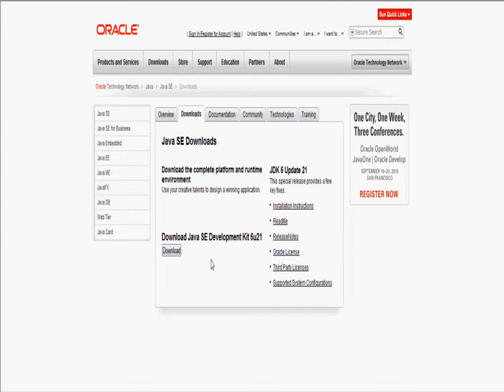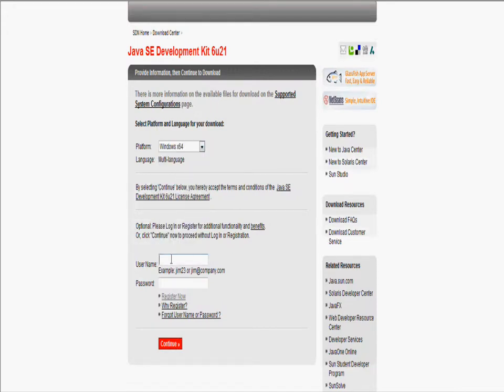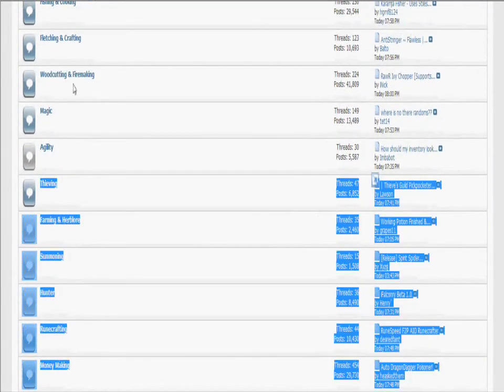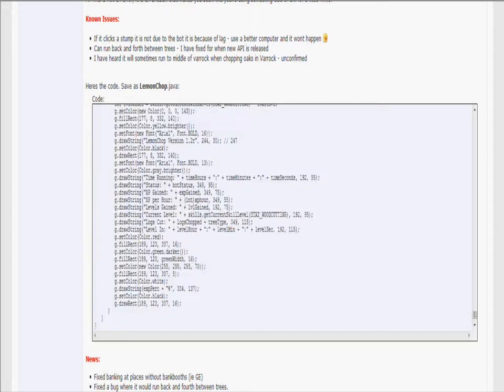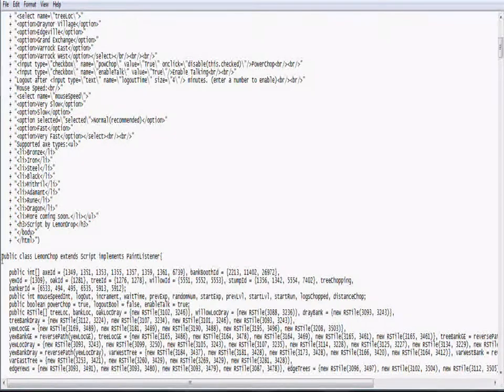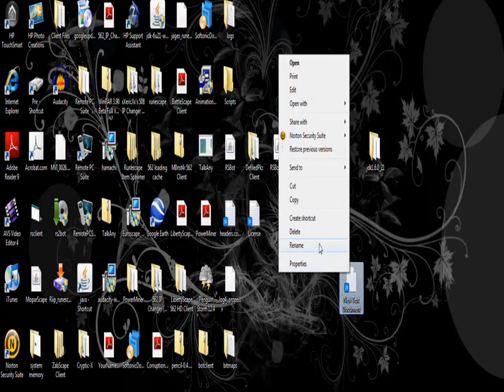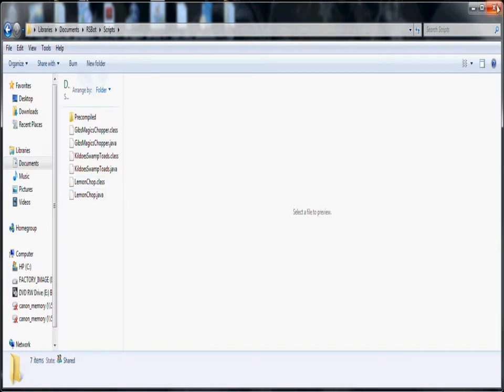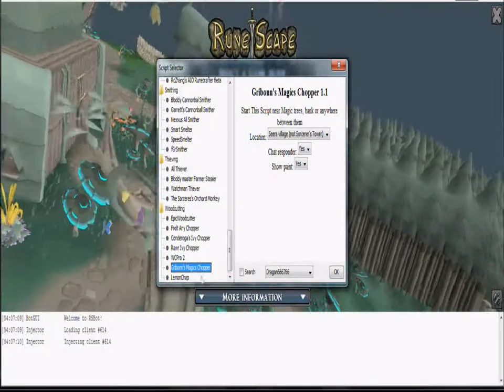how to add scripts to rsbot.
is the link to java jdk! is the link to powerbot.org where you get the scripts and download the bot!